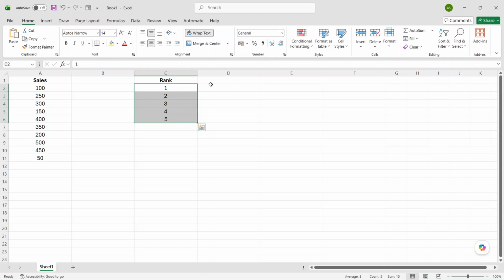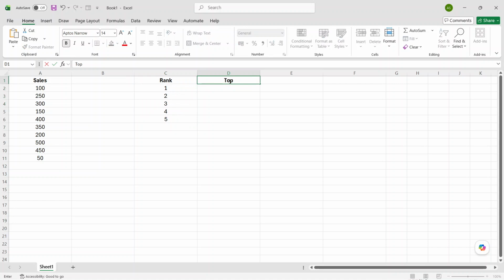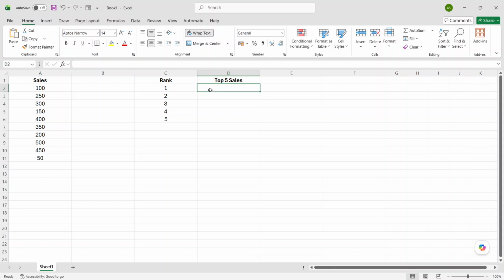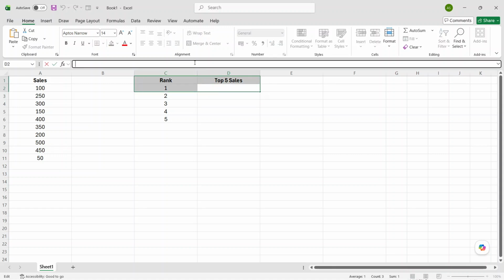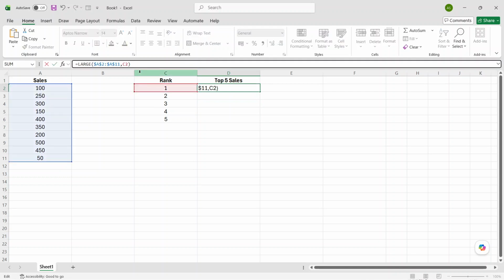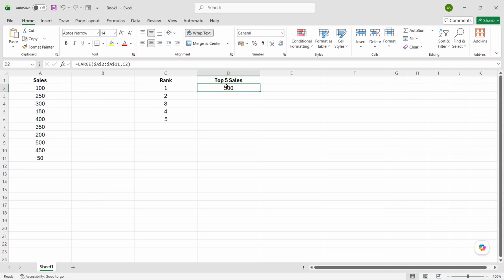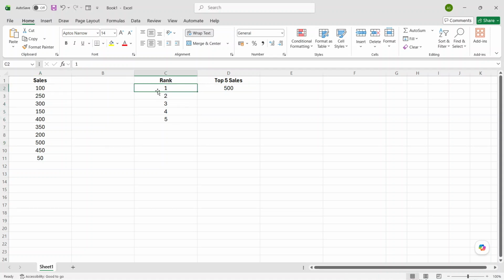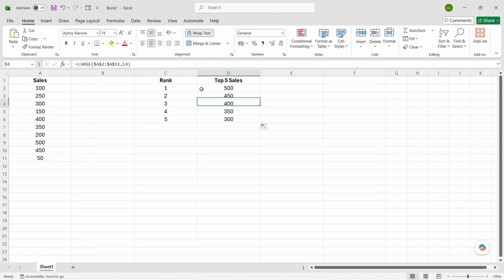How to Rank Values and Get Top 5 Numbers in Excel (2026) | Step-by-Step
Learn how to rank values and get top 5 numbers in Excel using the RANK and LARGE functions. This tutorial walks you through sorting and extracting your highest values from any dataset without manual filtering. Whether you're analyzing sales figures, scores, or inventory data, this method gives you accurate results fast. We cover both the RANK formula for ordering values and the LARGE function for pulling your top 5 numbers dynamically. This is the current, updated approach that works in Excel 2019, 2021, and Microsoft 365. No pivot tables or complex setups required. Follow along and you'll have your top values ranked in minutes. Try it on your own data after watching.